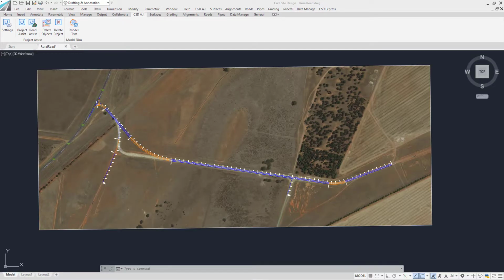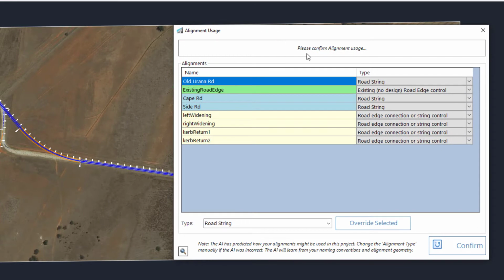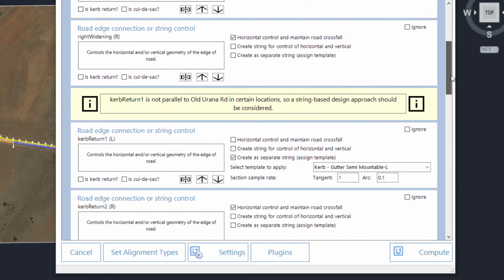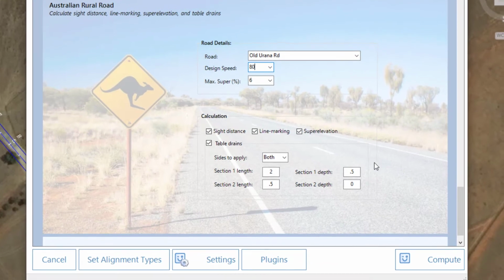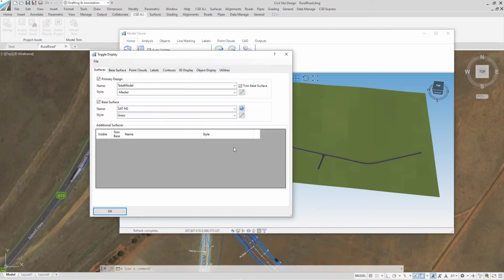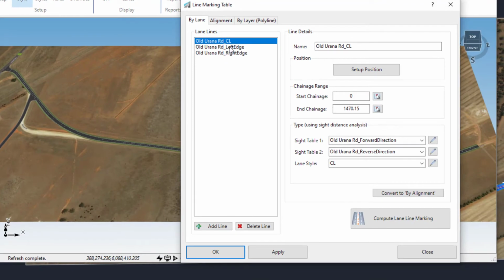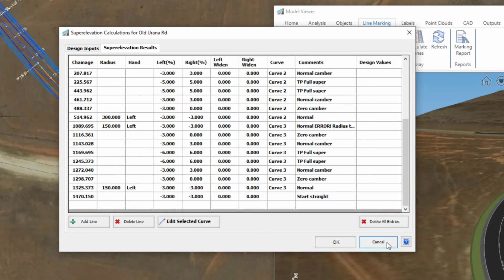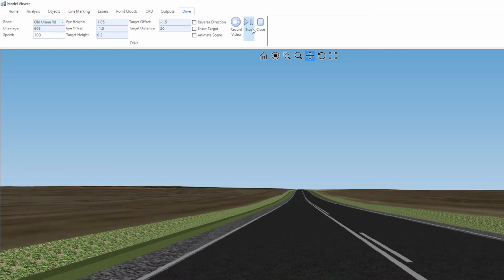Civil Site Design Project Assist: Rural Road Plugin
In this video we show you how to operate the Rural Road Plugin for Project Assist